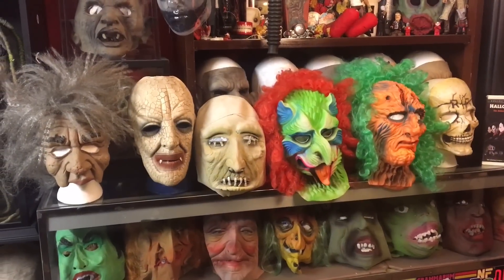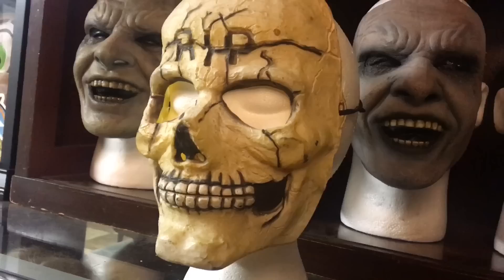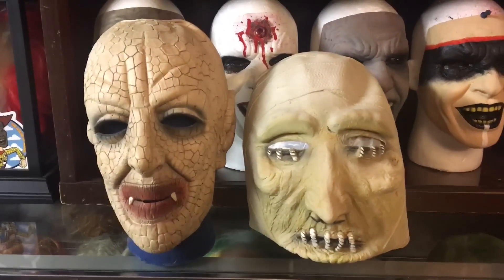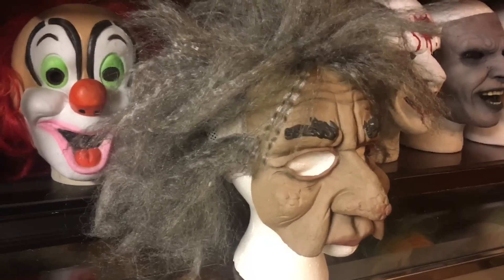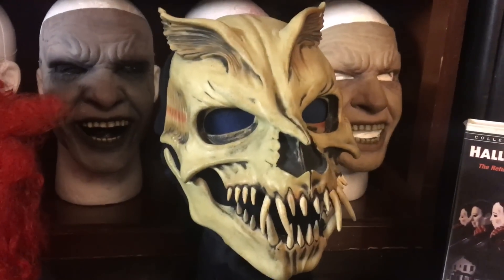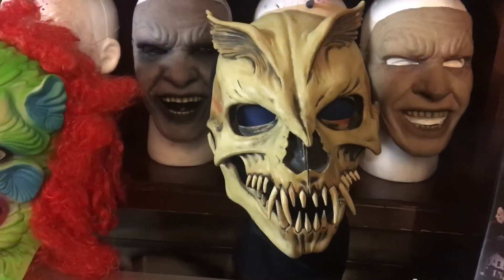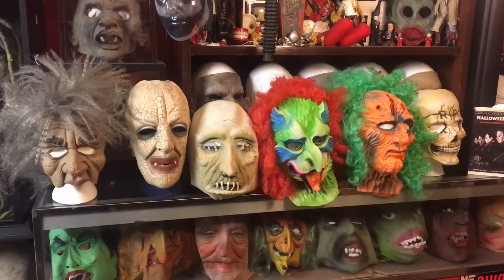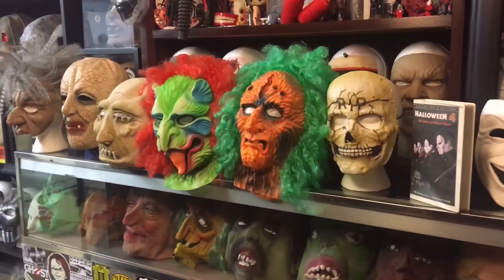One Reason I Collect - Grandpa's Masks